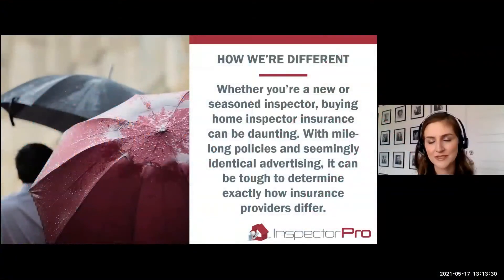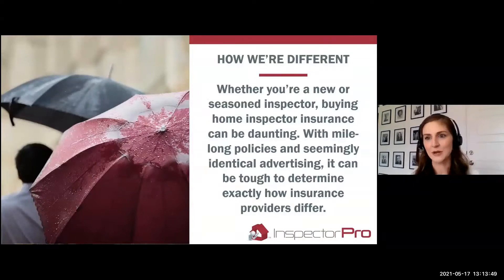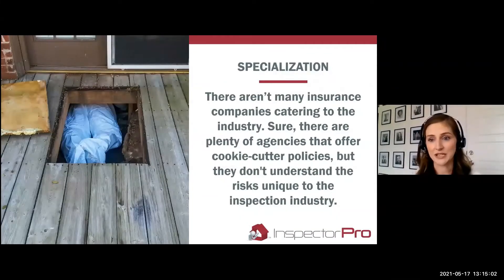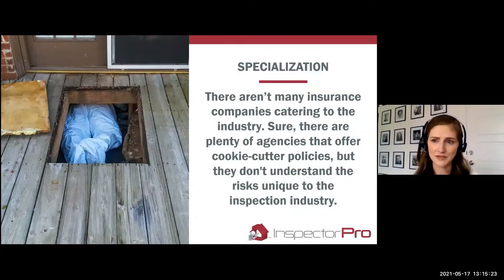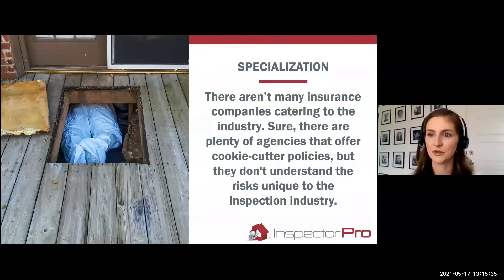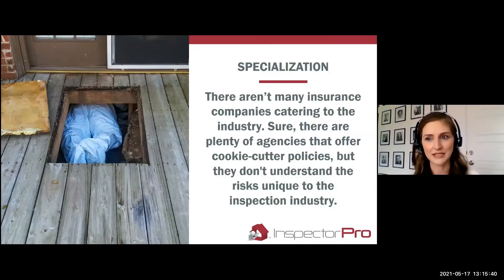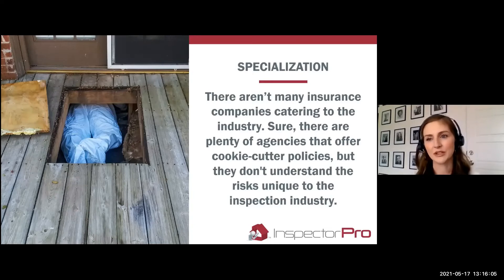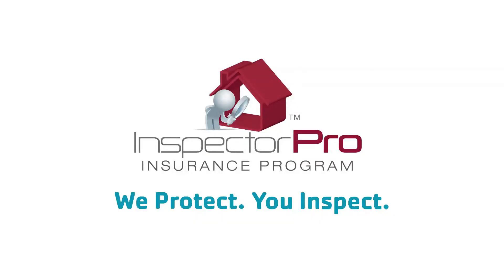Home Inspector Insurance: Not all programs are created equal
Does your home inspection insurance provider offer policies tailored to home inspectors' needs? Stephanie Jaynes, IPro Marketing Director, explains why it's important to have a provider who knows the industry.

InspectorPro Insurance is the leading provider of home inspection insurance in the nation. Complete with errors and omissions (E&O), general liability (GL), and workers' comp polices, we prioritize your protection. What's more, we have additional services endorsements to provide you with coverage from related claims.

Interested in our program? Apply for a quote to see how we measure up